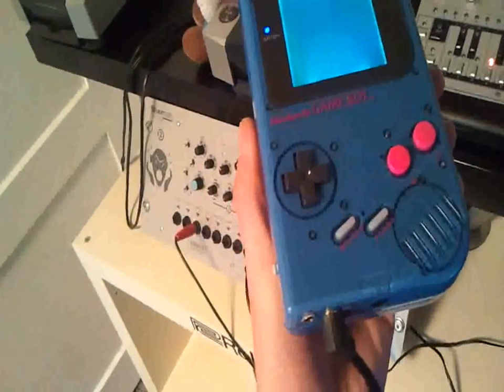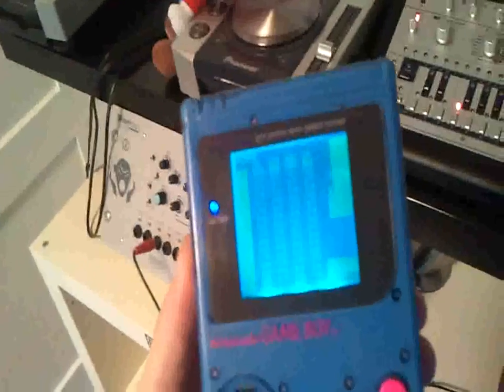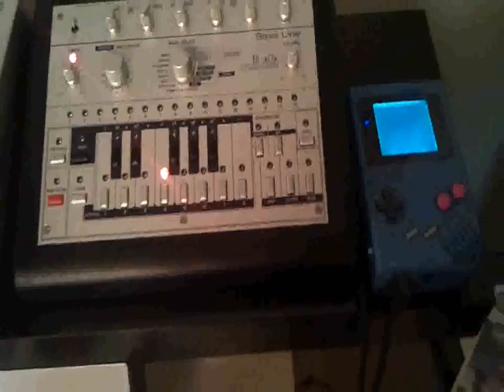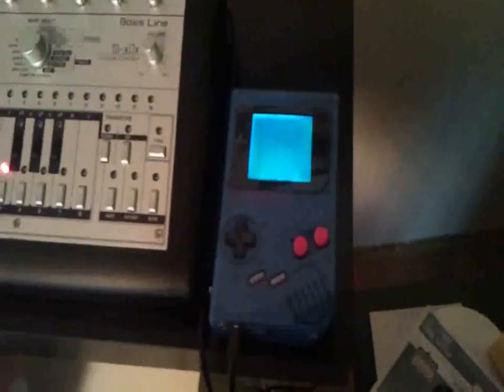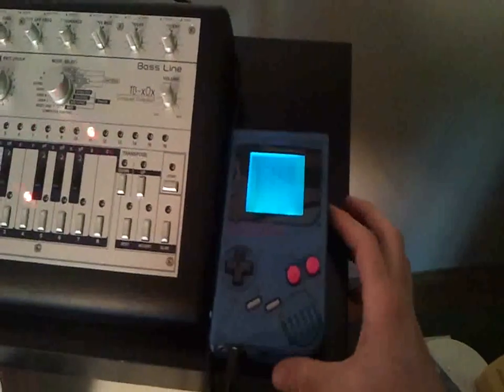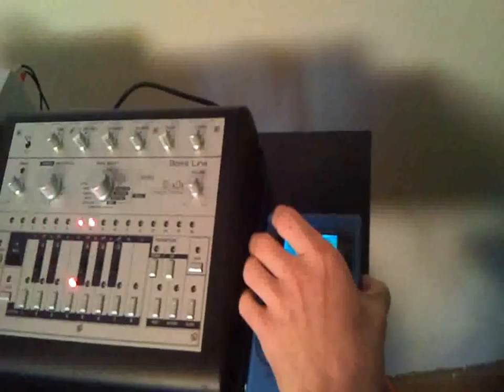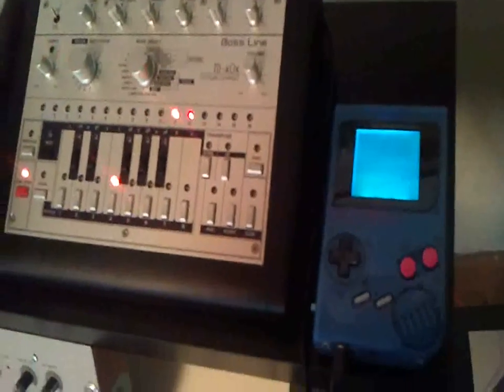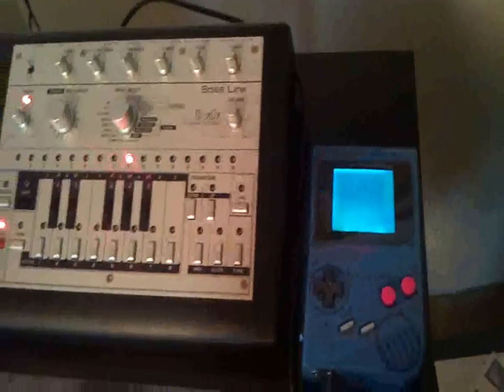MegaMan DMG Gameboy with full Midi Support (arduinoboy internal)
Sorry for the bad quality, i only have my phone for making videos anymore. you cannot really hear how loud the dmg actually is with the phone's video/audio capabilities.

Arduinoboy internal with Full Midi Support, Pitch Mod (Half Clock/Normal Clock)
6 Watt amplifier board, teal backlight, custom buttons, etc.